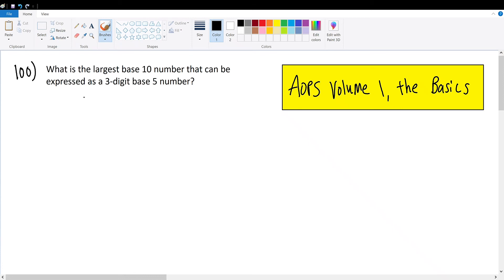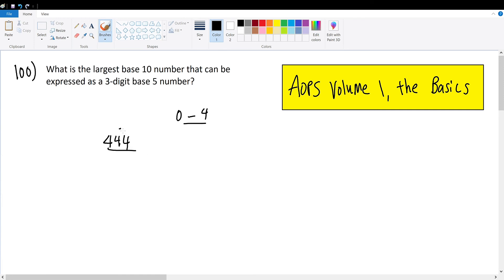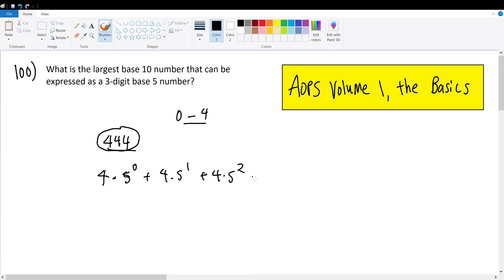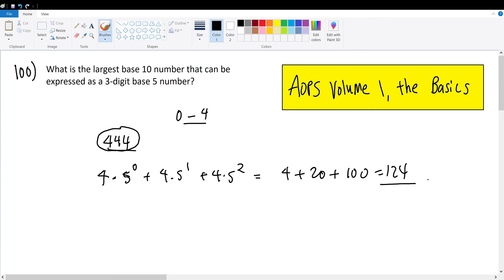AOPS Volume 1, The Basics, Problem 100